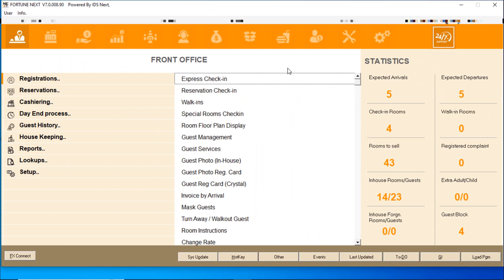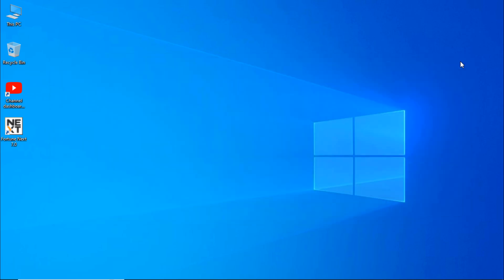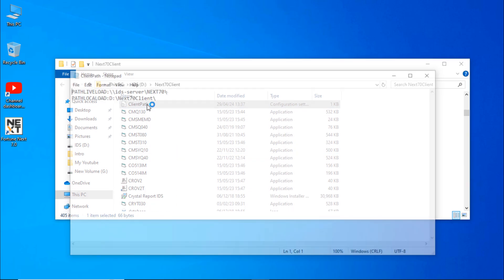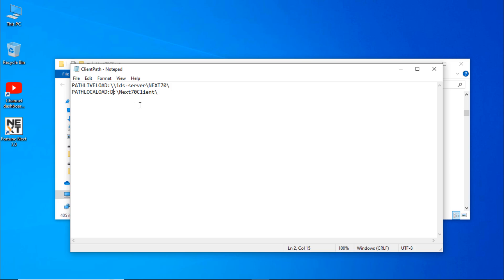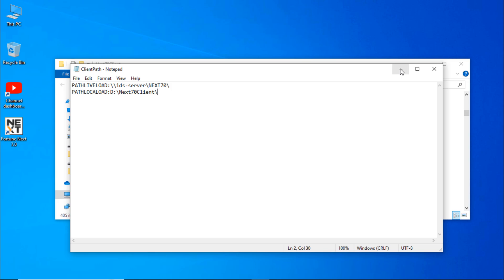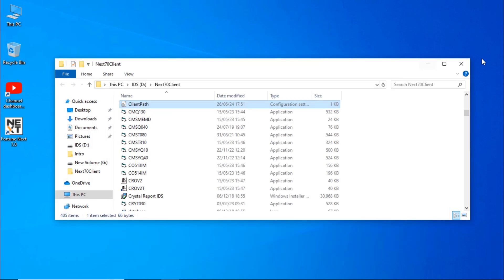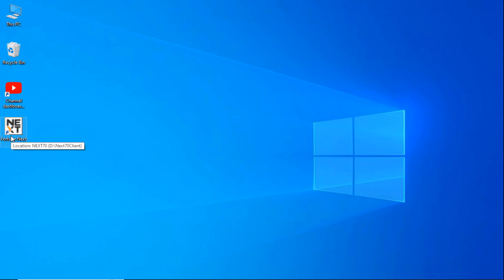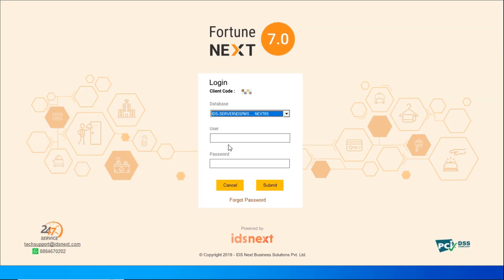IDS Training | Full Training of IT Department | Troubleshooting | IDS is not Starting in English.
In this video, I am going to show you How to Troubleshoot if IDS is not starting in English.